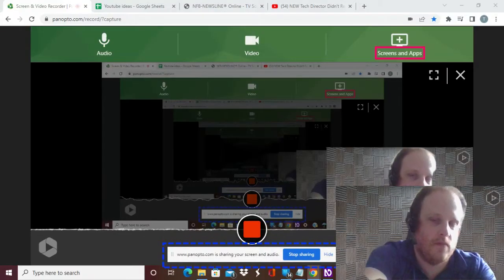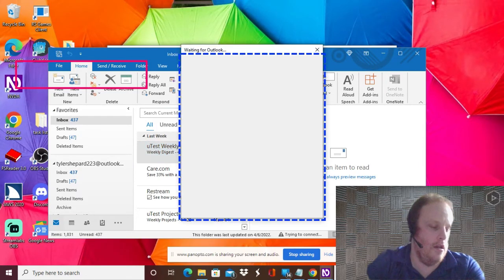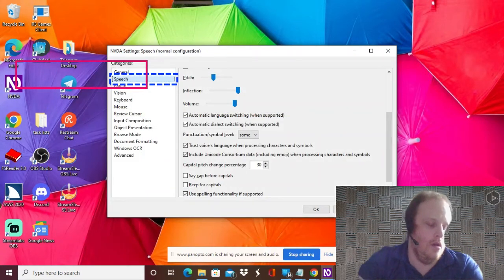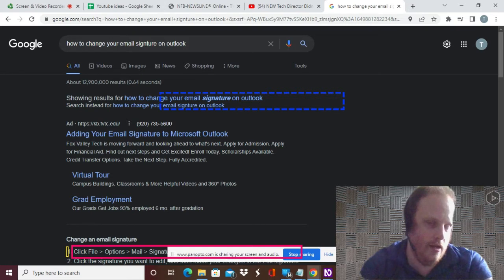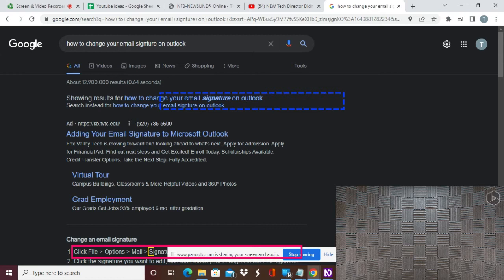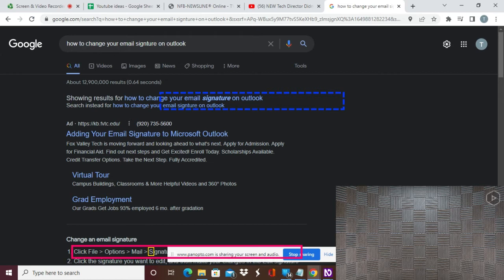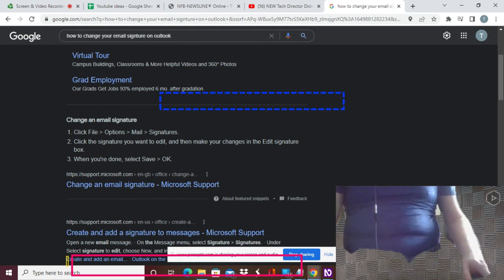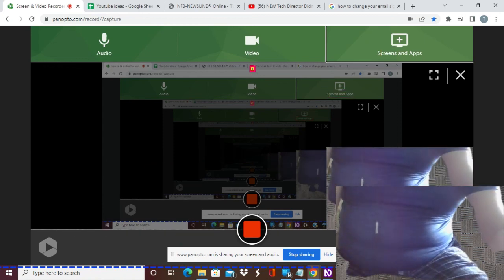how on earth can I change my email signature on outlook?